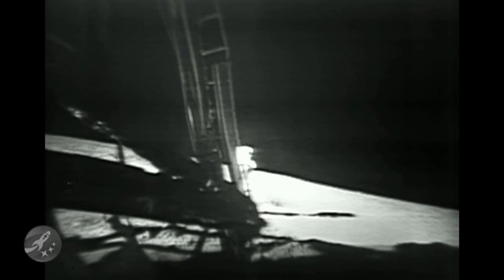Restored Apollo 11 Footage - Scene 2 of 15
Astronaut Buzz Aldrin exits the Lunar module and climbs down the ladder to the surface of the Moon